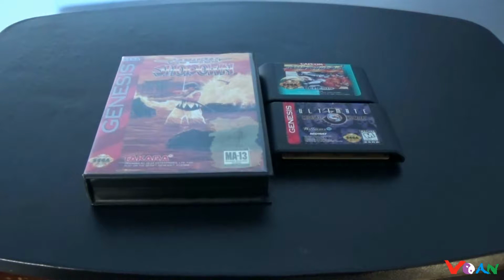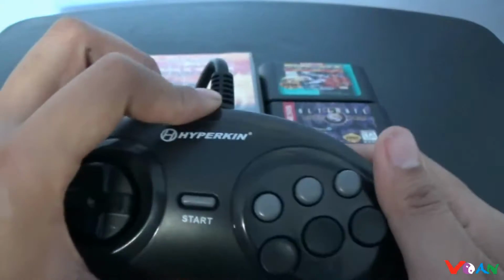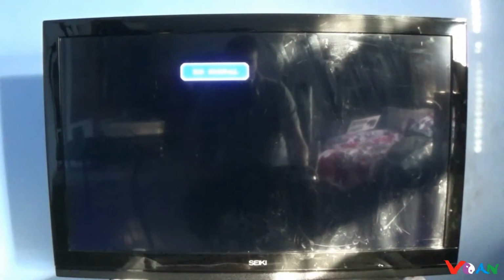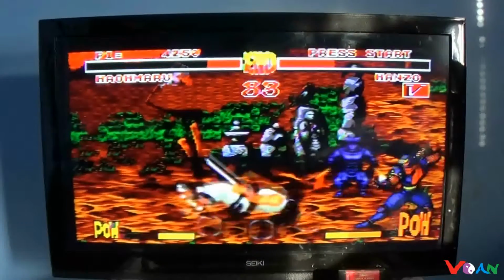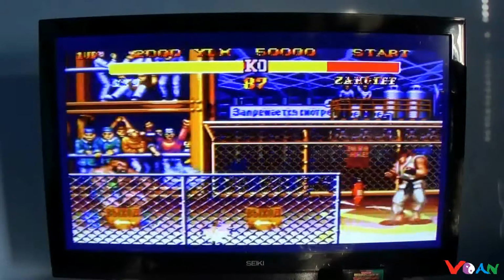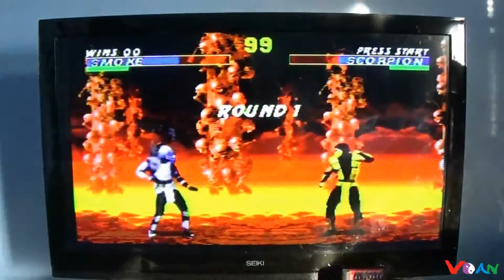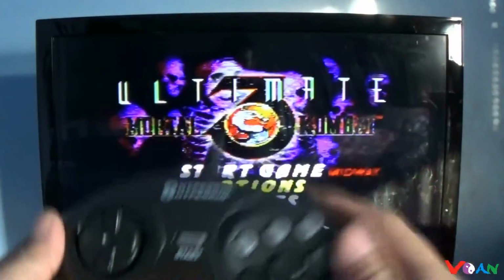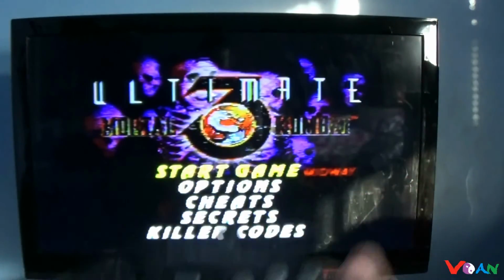Voice a Review: Episode 24 - Hyperkin GN6 Sega Genesis Controller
Today I bring you a product review for the Hyperkin GN6 Sega Genesis controller. This controller is a well-design replica of the original Sega Genesis 6-buttons controller. After playing with it for 4 weeks, here's what I thought of this controller and its performance as well as a quick testing of the product.

Feel free to visit my personal website and enjoy your stay